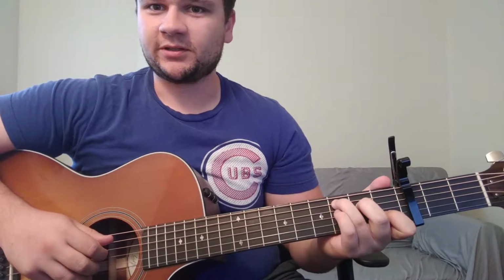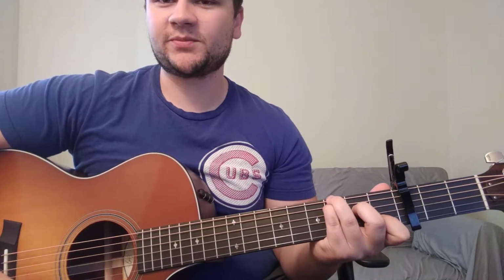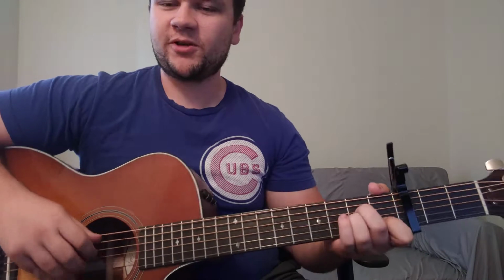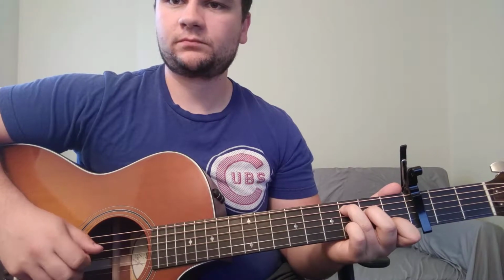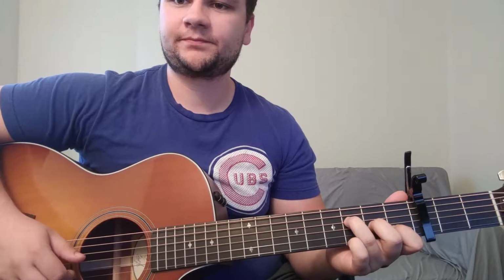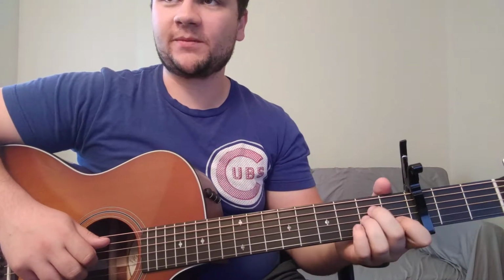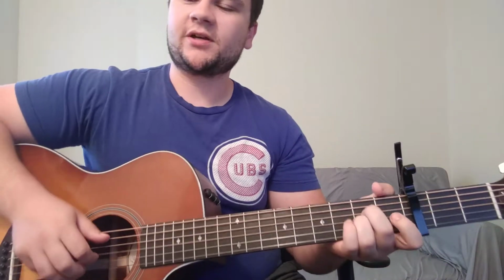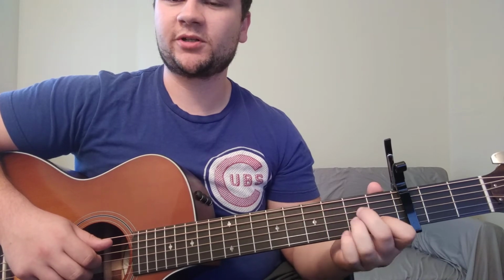Dirty Paws by Of Monsters and Men - Guitar lesson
Dirty Paws by of Monsters and Men. A great beginner song!